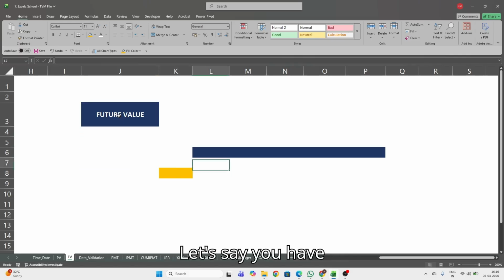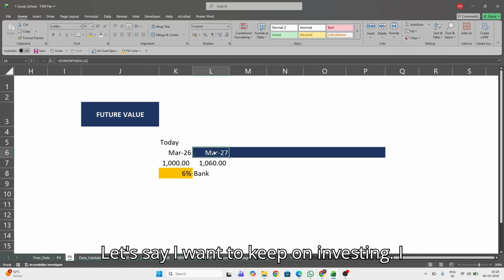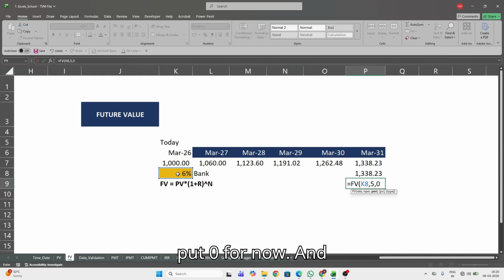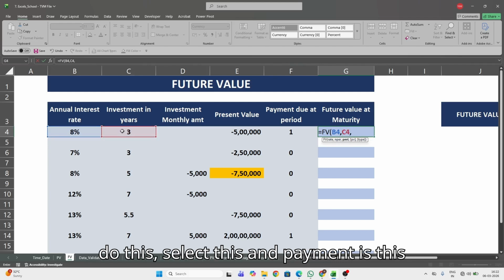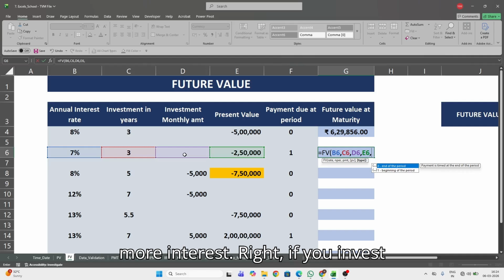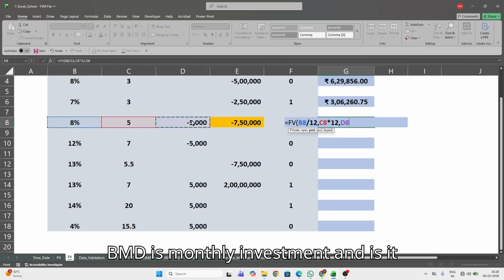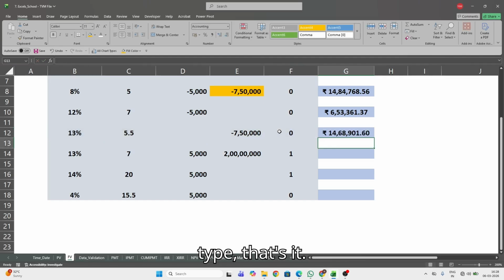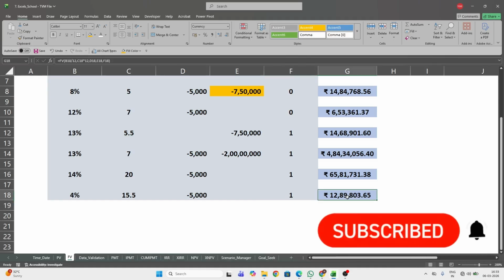Future Value (FV) Explained in Simple Words | Finance Basics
Future Value is an important concept in finance and investing. In this video, I explain Future Value in a simple and easy way with a practical example.

Future Value tells us how much money today will grow in the future when it earns interest over time. This concept is part of the Time Value of Money, which explains why money today can become more valuable in the future.

In this video you will learn:

• What Future Value means
• How money grows over time with interest
• Simple example of Future Value
• Future Value formula explained
• Why Future Value is important in finance and investing

This concept is useful for students studying finance, accounting, ACCA, MBA, and investment analysis.